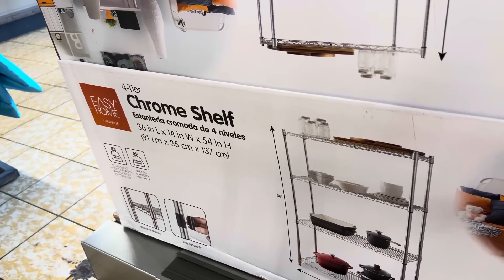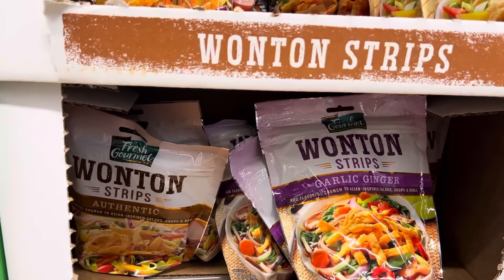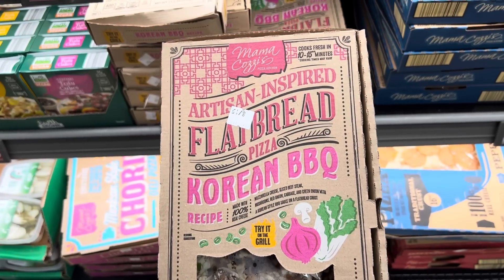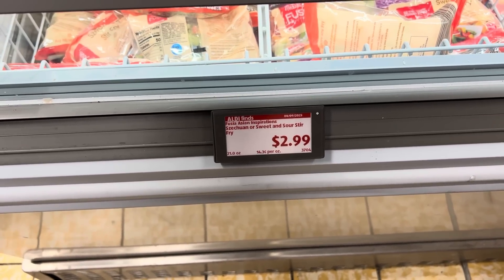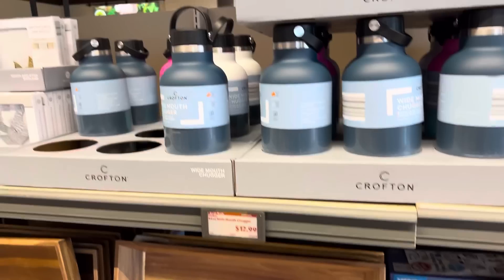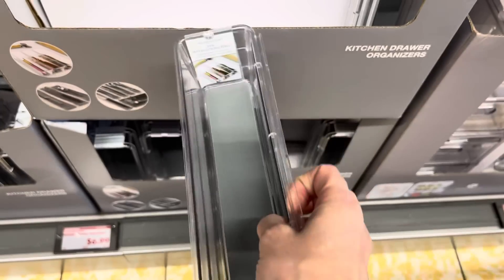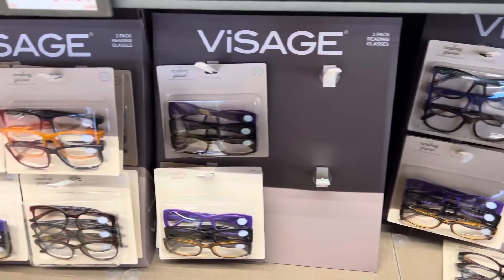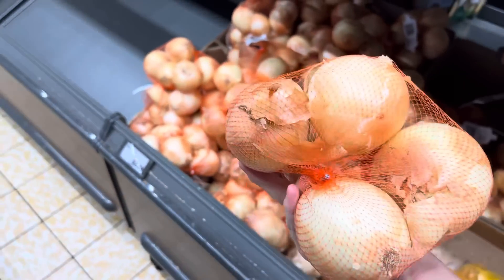ALDI✨NEW ARRIVALS✨ || Top 10 things to buy!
Aldi NEW ARRIVALS are here!! From Asian inspired to vegan to tasty pizzas and Rattan lanterns, Aldi has all the good stuff!!

❤️ Meghan

Meghan Birch
3309 Robbins Road # 175